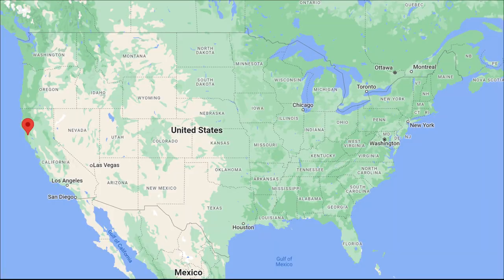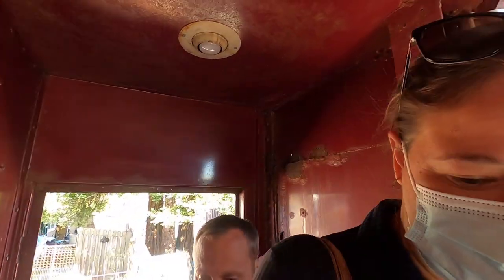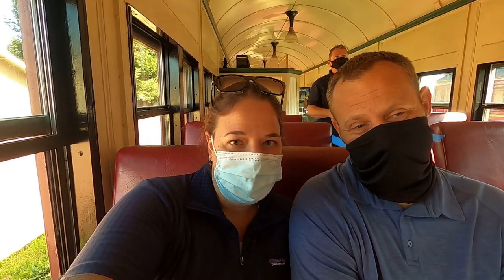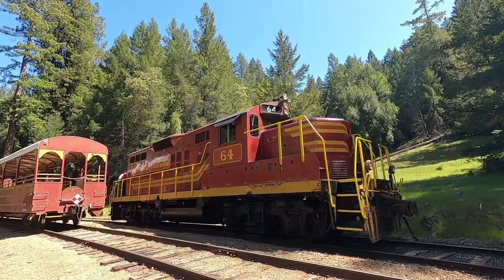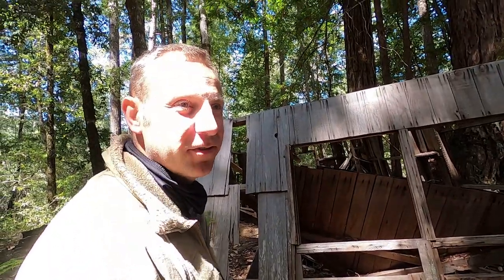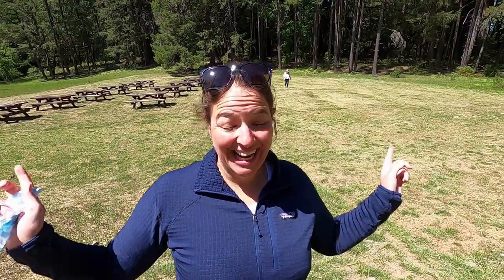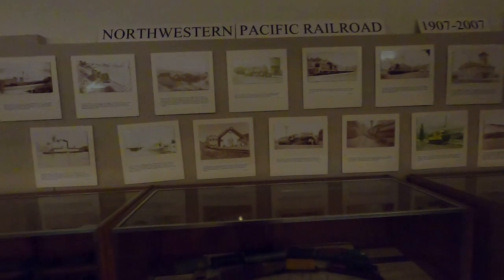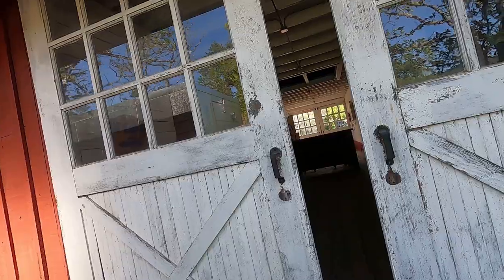Exploring the city of Willits, California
Join us as we take you on a train ride on the famous Skunk Train. We travel to the highest point on the rail line. It is a 16-mile, round trip that takes us through the Redwoods and stops at the old town of Crowley. We then stop at the Mendocino County Museum that is right down the street from the Skunk Train depot. We ended the day visiting the historic site where the horse Seabiscuit resided.

Time stamp:
0:00-0:19 Introduction
0:19-3:49 Skunk Train Ride
3:50-5:27 Crowely
5:28-6:22 Mendocino Museum
6:23-7:34 Seabiscuit Stalls